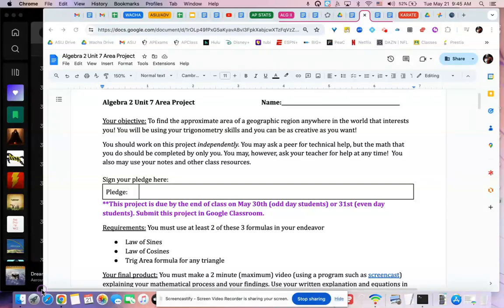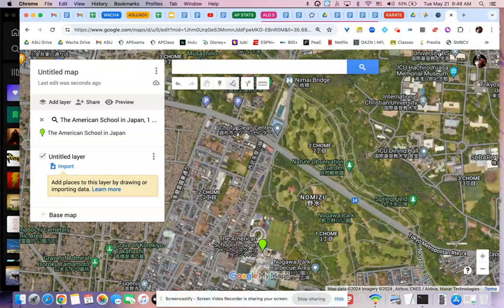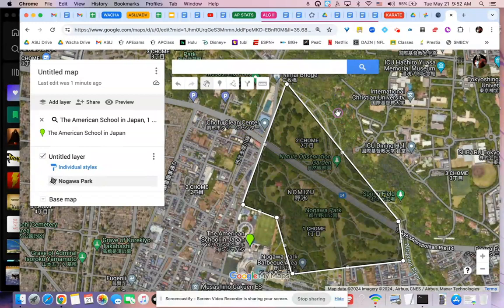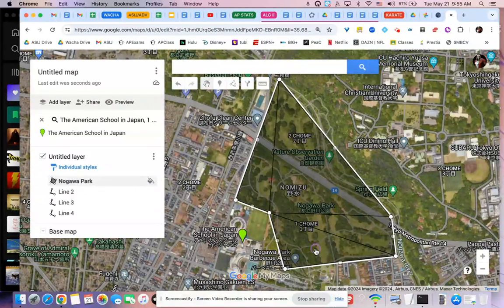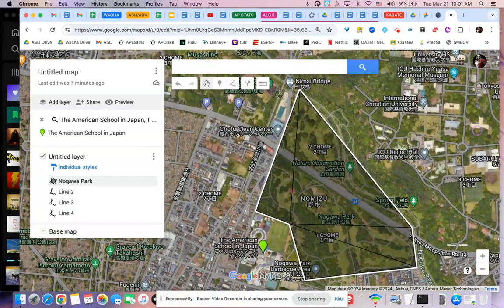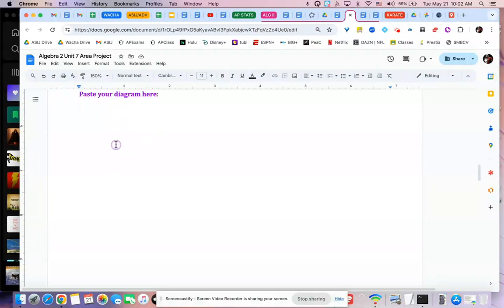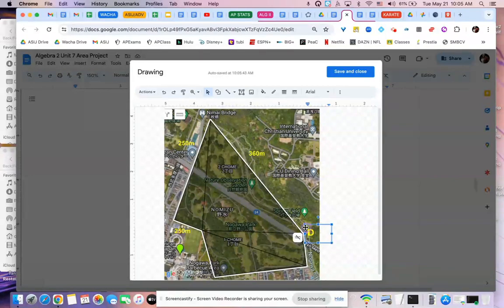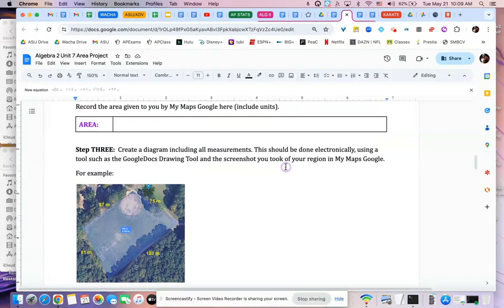Area Project for Algebra 2 INSTRUCTIONS